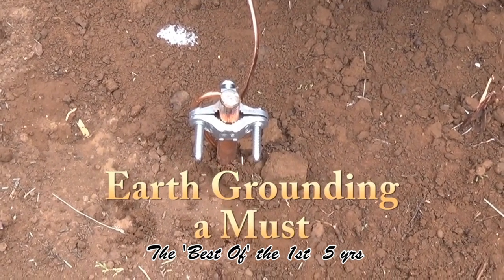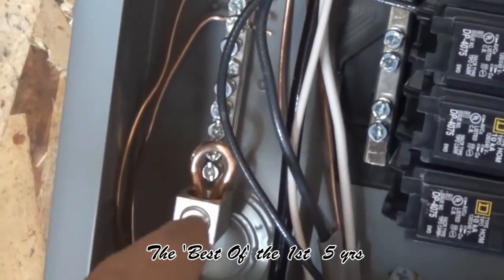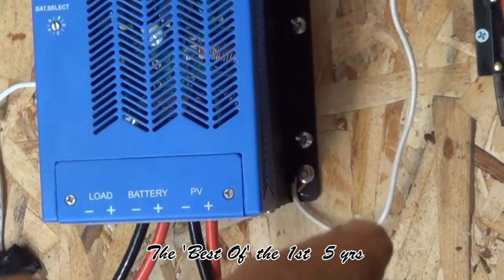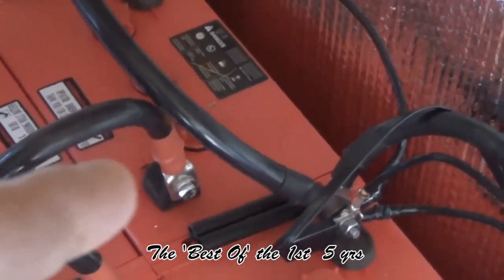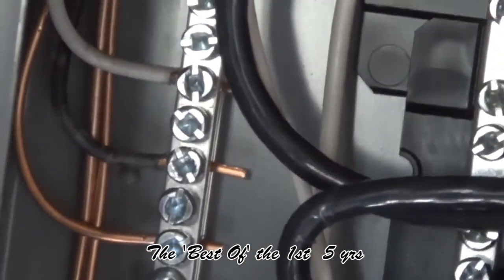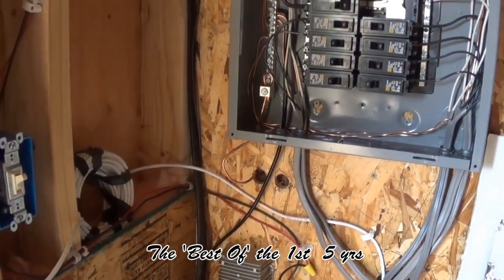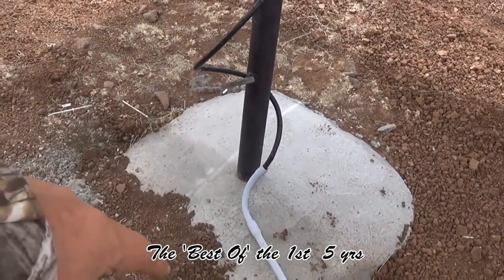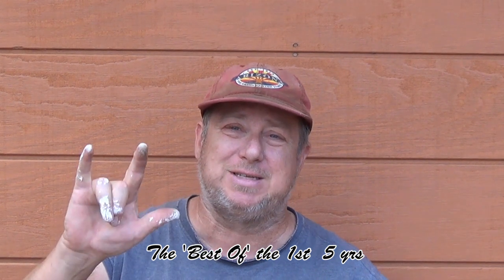Solar Grounding - Top Video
Top Videos of the 1st 5 yrs by you the viewer. i have produced so many videos that trying to sort through them is just a pain. i picked the top viewed videos of the 1st 5 yrs and reproduced them while putting them in a playlist. this way you wont waste your time going through all my videos. Grab some popcorn and your favorite beverage and enjoy the videos.

Your Solar power needs to be grounded to help protect the components from power surge and lightening protection. Earth grounding is the way to help protect.

I am not an electrician .

Mailing Address:
Jeff ArizonaHotHomestead